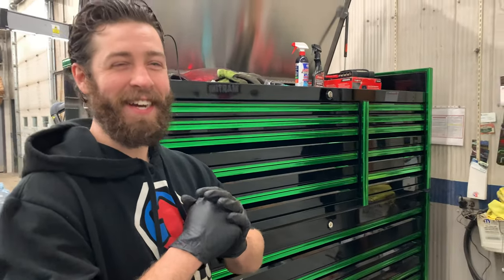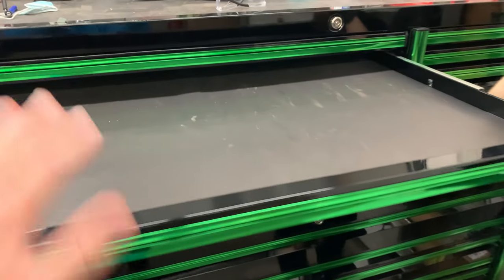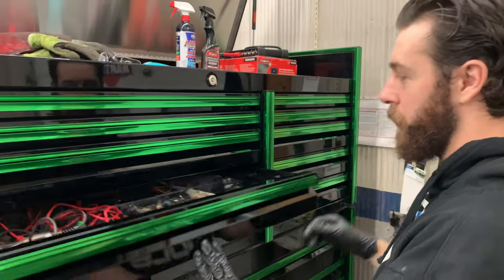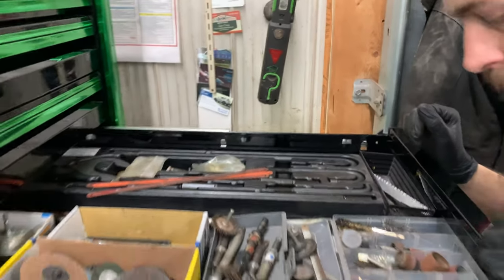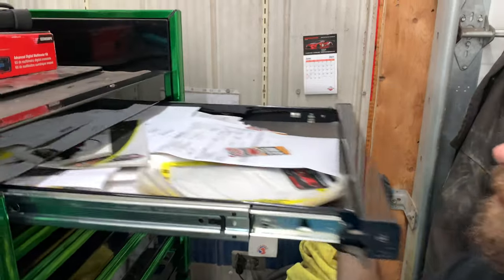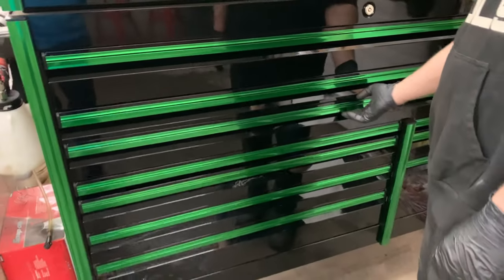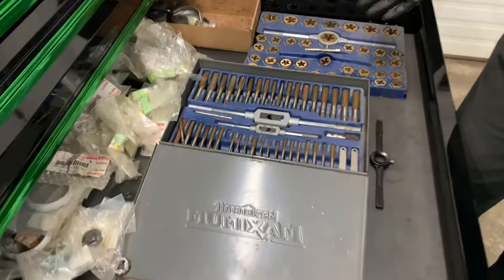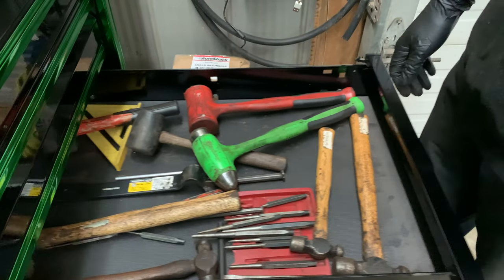Toolbox Tour Snap-On Epiq 68" Tool Box Top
Showing what's in the crazy big Epiq tewl box. When you click on links to various merchants on this site and make a purchase, this can result in this site earning a commission.